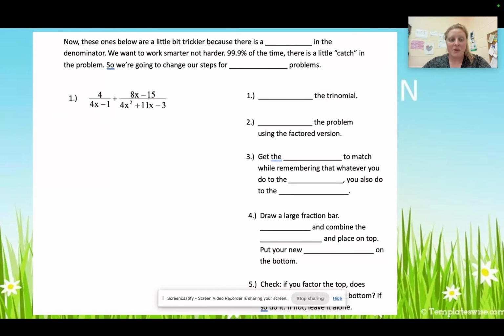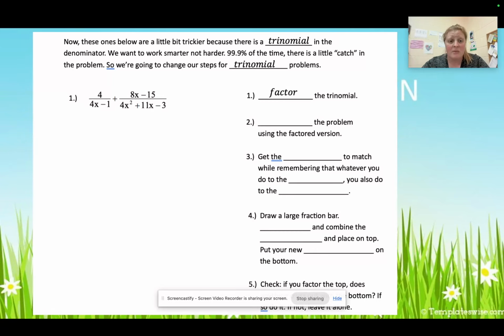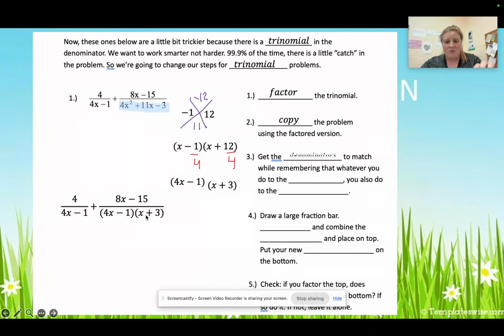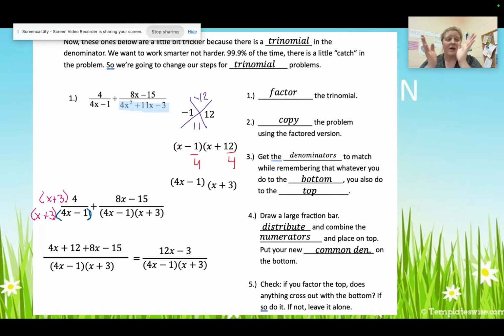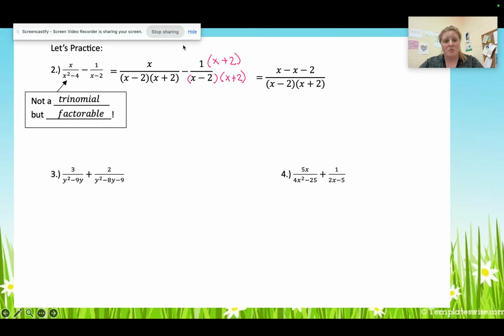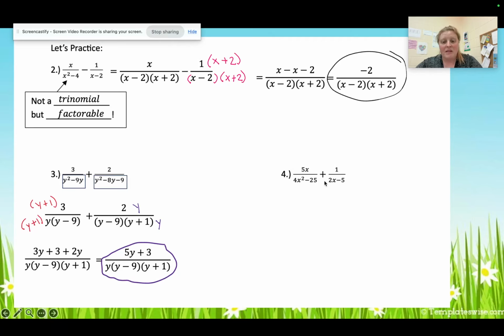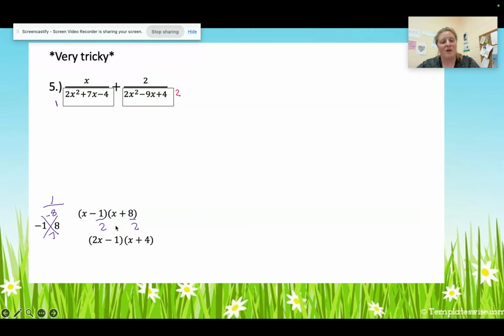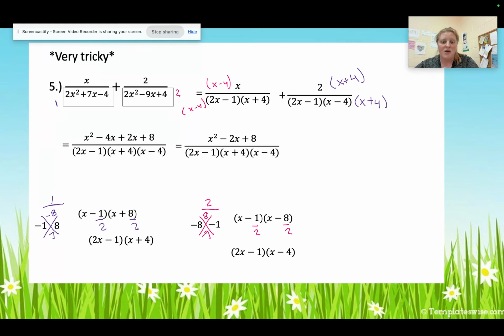5 8b lesson video part 2